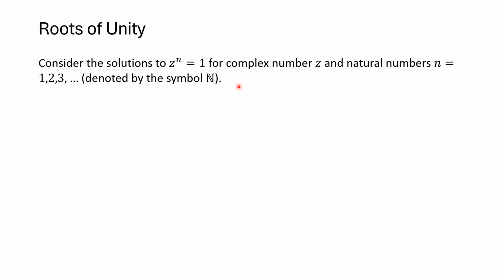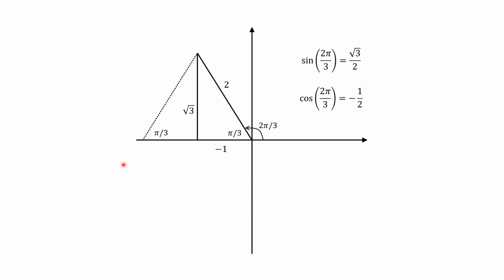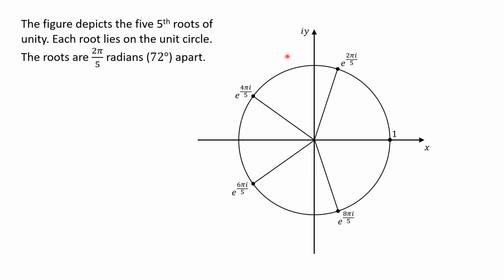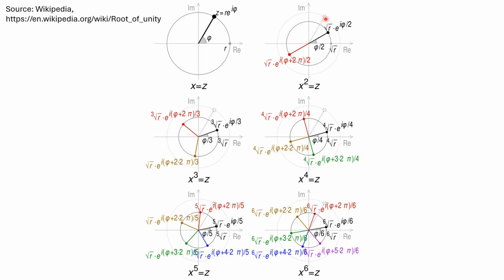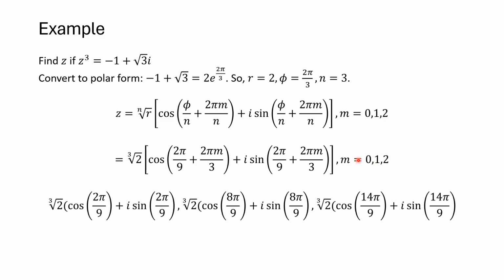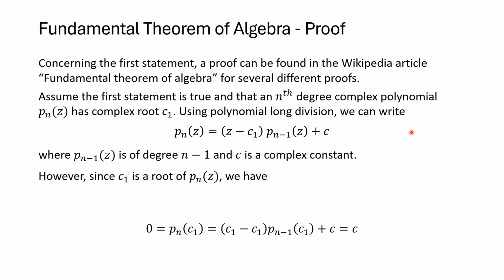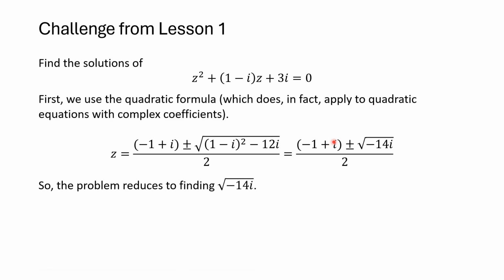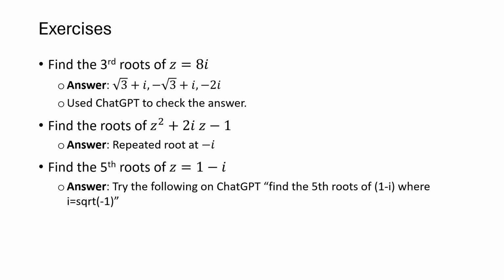Lesson 4 Roots of Complex Numbers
This lesson covers roots of unity, roots of complex numbers in general, and the fundamental theorem of algebra.